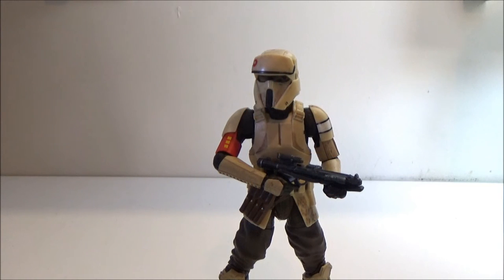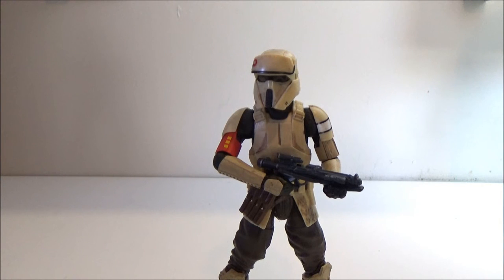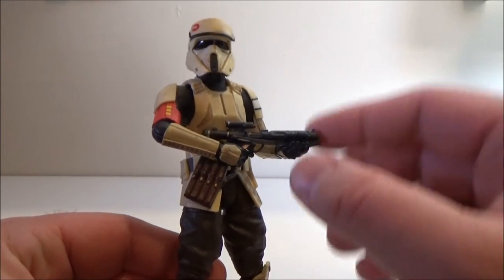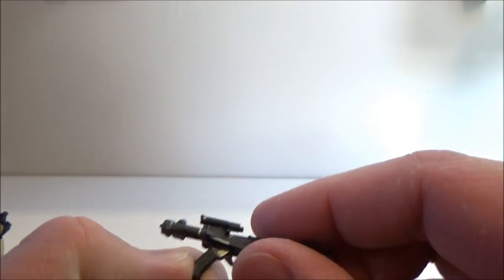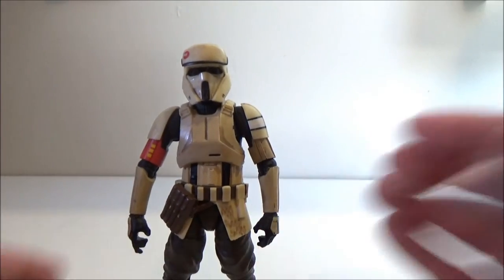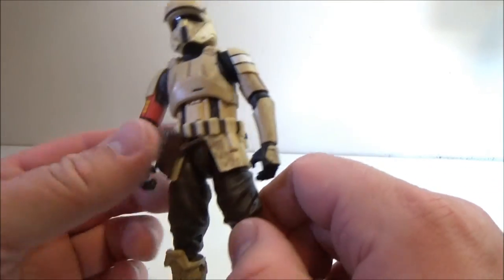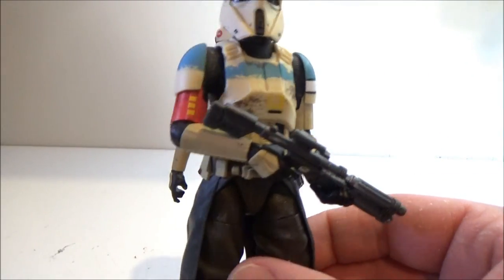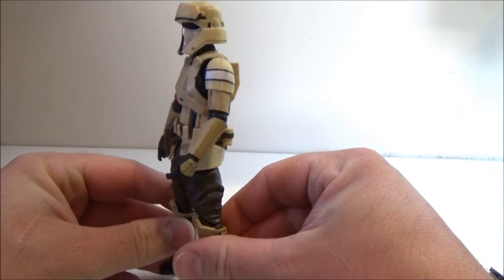SCARIF TROOPER (Walmart Exclusive) - Star Wars The Black Series 6"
Specialist Stormtroopers stationed at the top secret Imperial military headquarters on Scarf, Shoretroopers patrol the beaches and bunkers of the planetary facility.